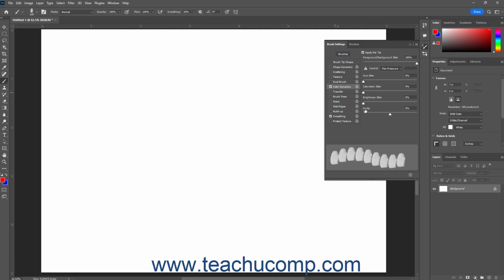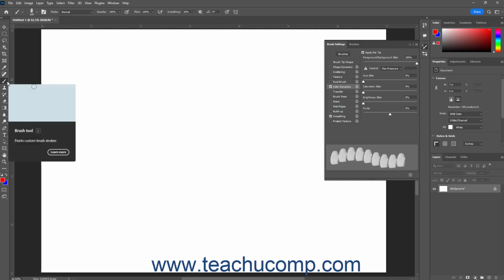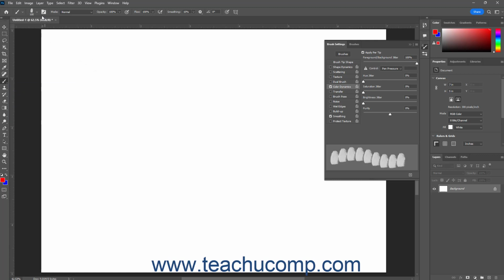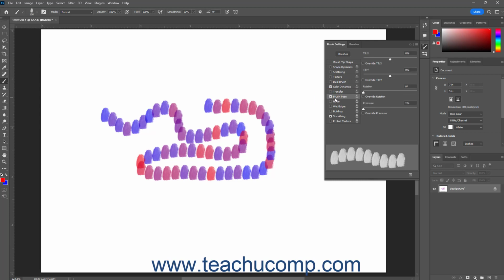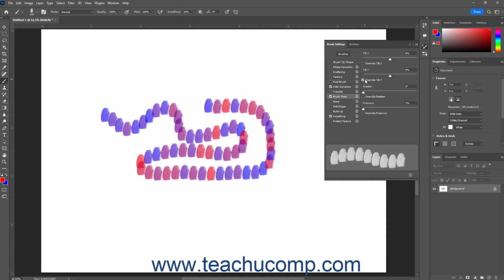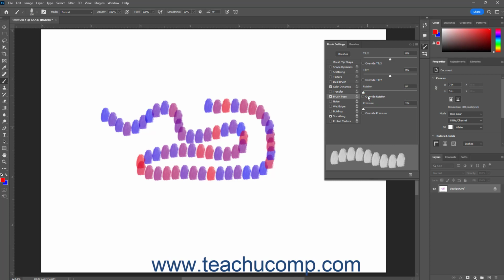Learn How to Set the Brush Pose Settings in Adobe Photoshop: A Training Tutorial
This Photoshop tutorial video shows you how to change the Brush Pose settings in the Brush Settings panel in Photoshop. This video is from our complete Adobe Photoshop training, _Mastering Photoshop Made Easy_ ™.